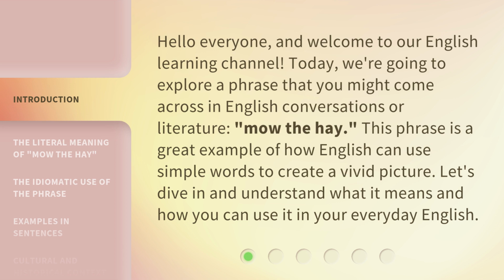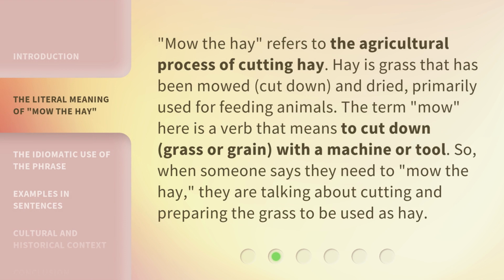Mow the Hay: Understanding this English Phrase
Mow the Hay: Understanding this English Phrase • Unravel the mystery behind the English phrase 'Mow the Hay' in this informative and entertaining video. Discover its origins, meanings, and usage, and impress your friends with your newfound linguistic knowledge!

00:00 • Introduction - Mow the Hay: Understanding this English Phrase
00:32 • The Literal Meaning of "Mow the Hay"
01:03 • The Idiomatic Use of the Phrase
01:29 • Examples in Sentences
01:52 • Cultural and Historical Context